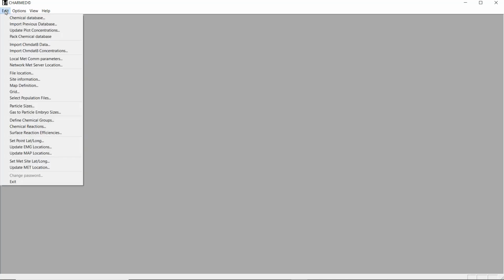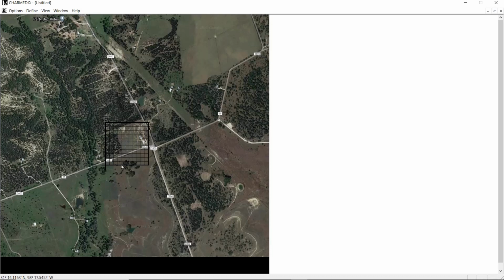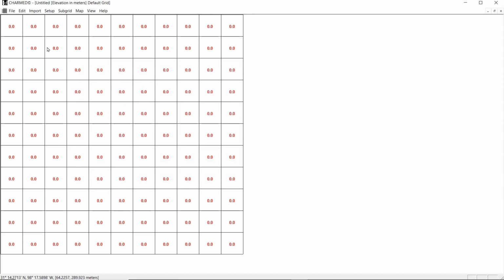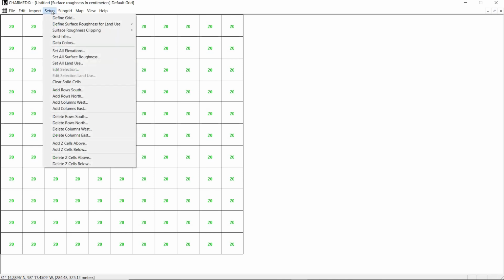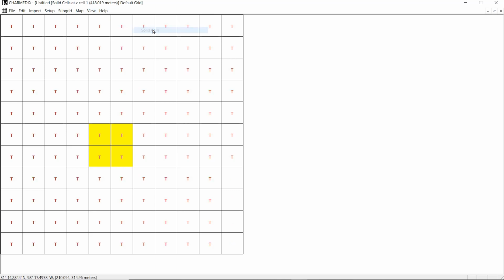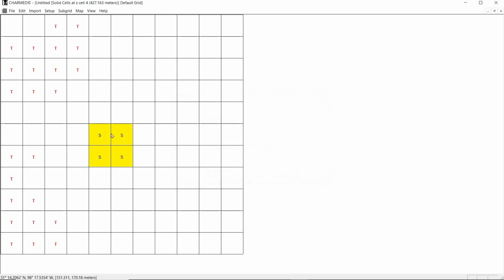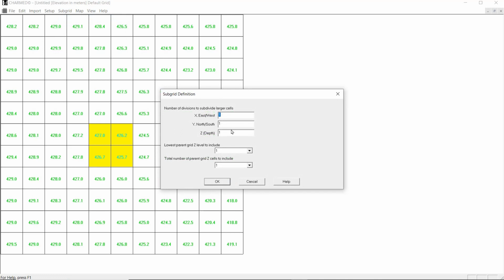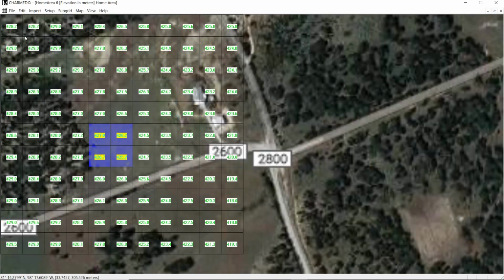CHARM Software Create Grid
Goes through the steps of defining a grid for use in CHARM. A grid is created by interacting with a map. Terrain and land use data are imported into the grid.